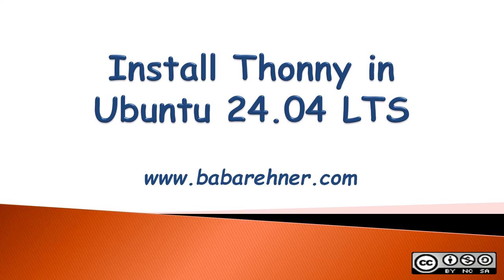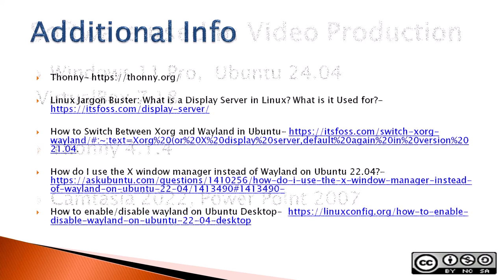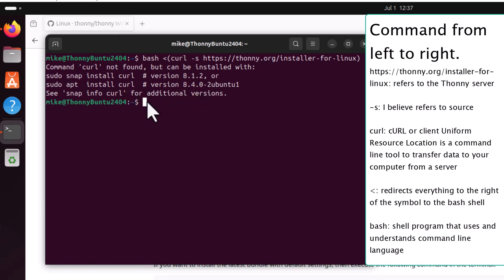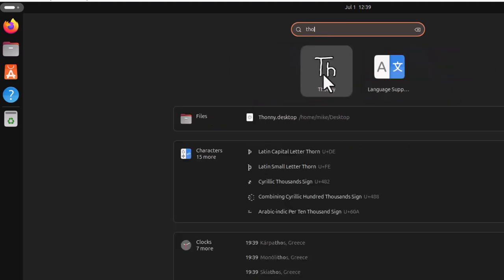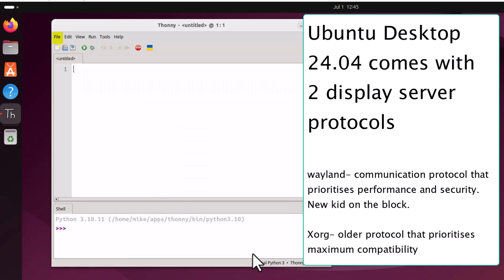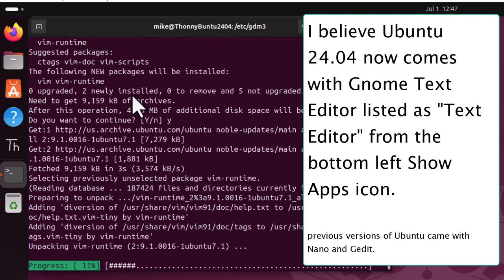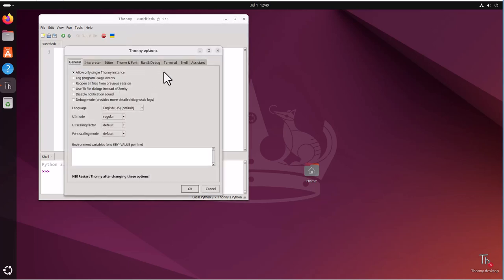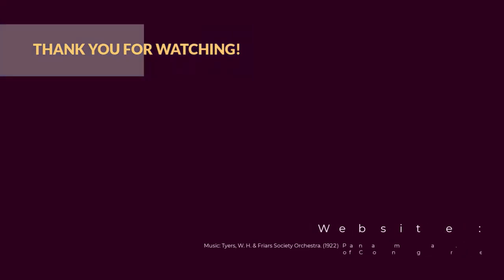Install Thonny Python IDE into Ubuntu 24.04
The Thonny IDE (Integrated Development Environment) is one of the best envirnments to use when first learning Python. This video demonstrates how to install the Thonny Python IDE into Ubuntu 24.04 Desktop. After the install it is pointed out that Thonny 4.1.4 does not play nicely with Ubuntu 24.04 Wayland display server protocol. So Ubuntu is then configured to use the Xorg display server protocol which which works fine with Thonny 4.1.4.

0:00 Introduction
1:27 Install Thonny
4:46 Configure Ubuntu to use Xorg display server protocol

Linux Jargon Buster: What is a Display Server in Linux? What is it Used for?

How do I use the X window manager instead of Wayland on Ubuntu 22.04?